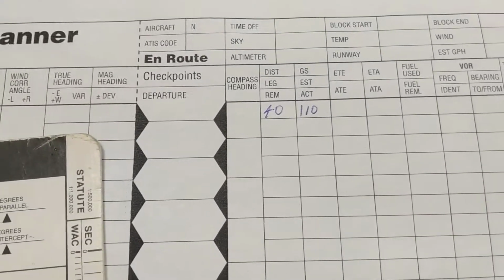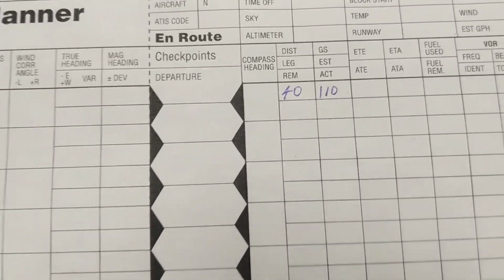Calculate ETE, Fuel using E6B computer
Simple, straight forward instructions how to calculate ETE and fuel using your E6B computer